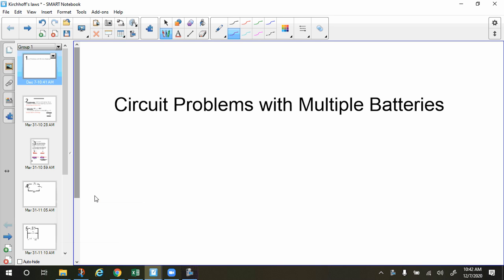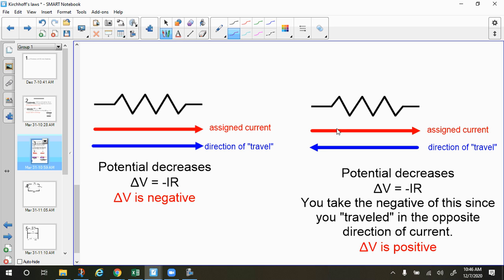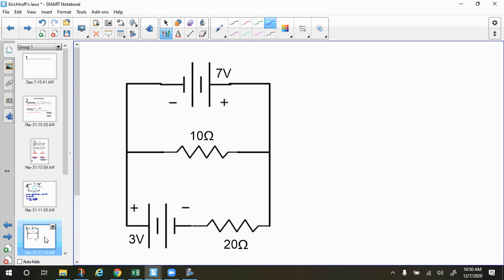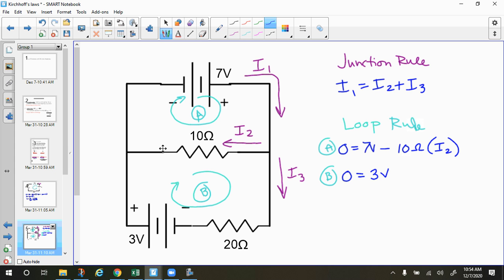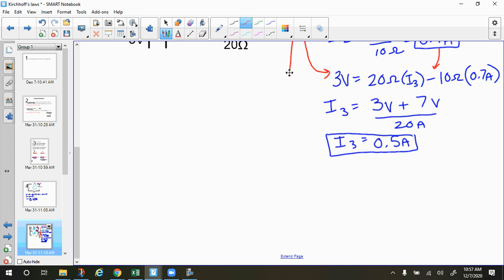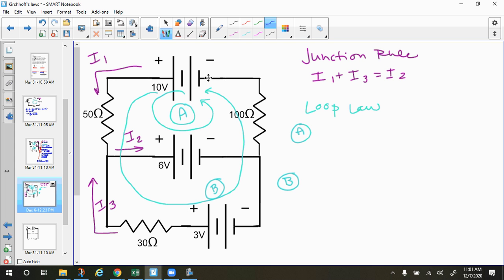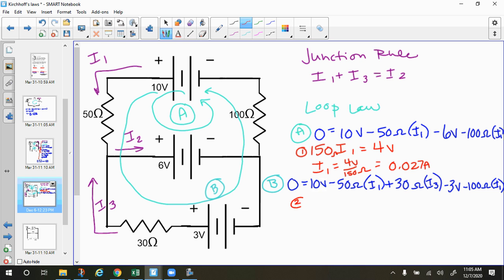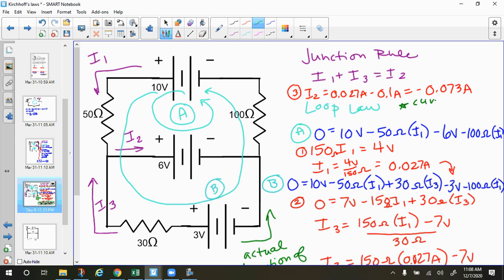Circuit Problems with Multiple Batteries